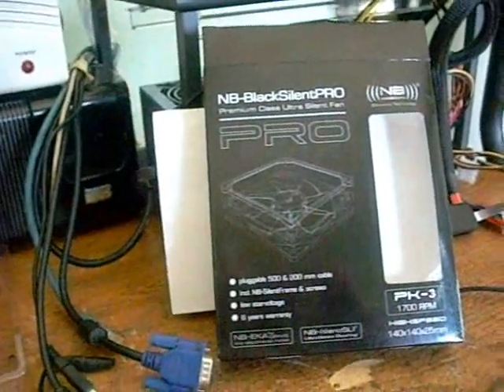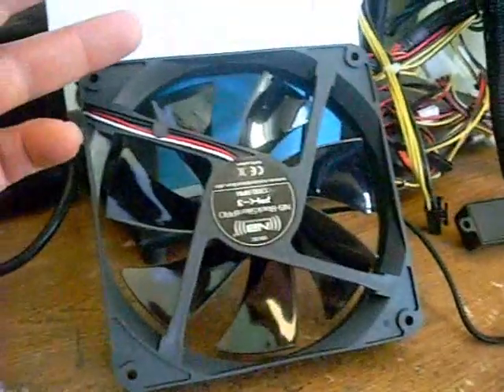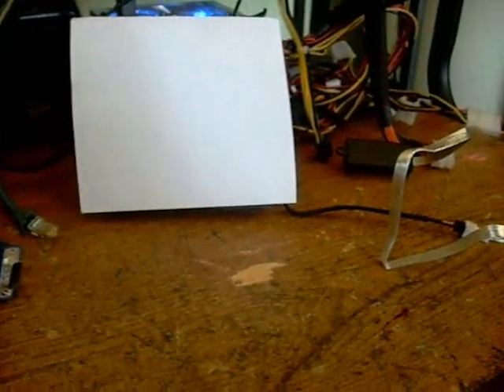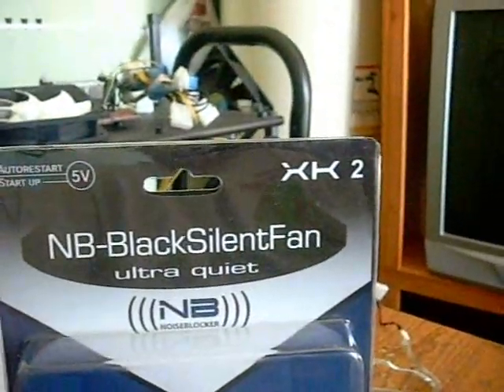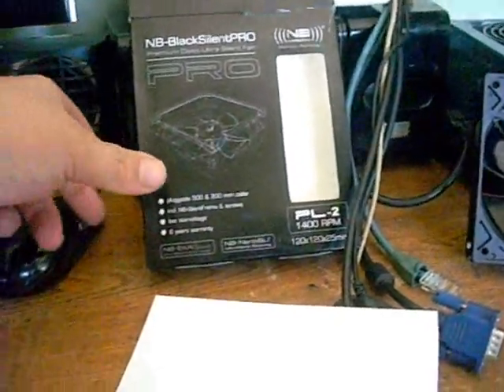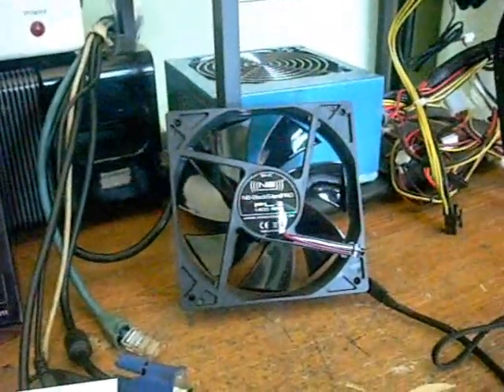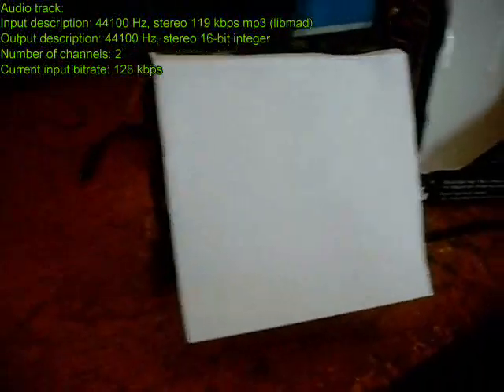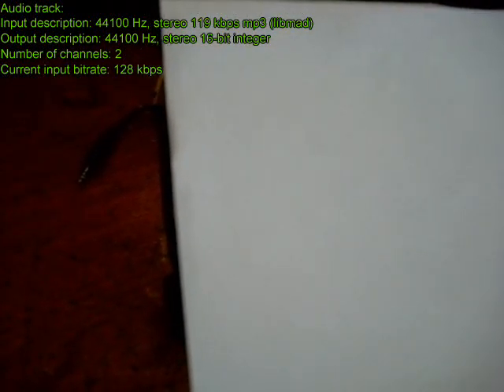Follow up blacknoise fans in action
Just a little follow up on the Blacknoise fans to show how much air they can move and how quite they are.